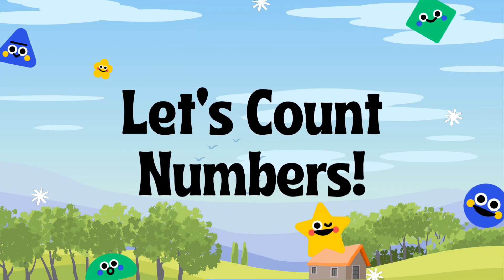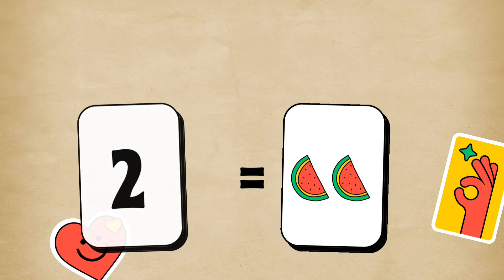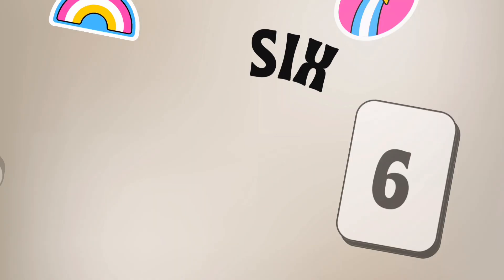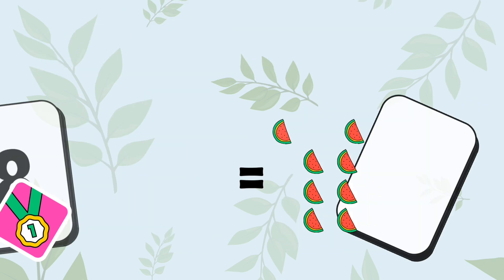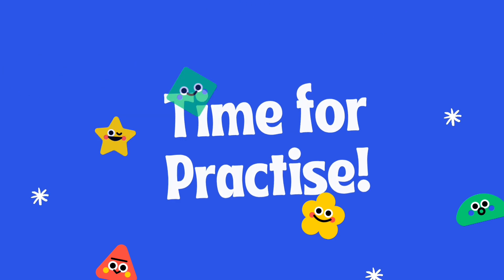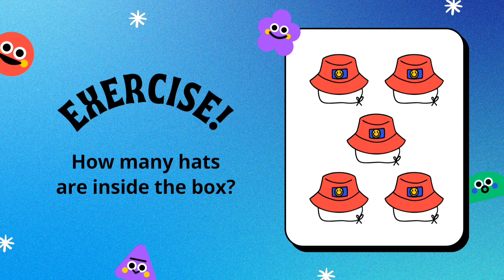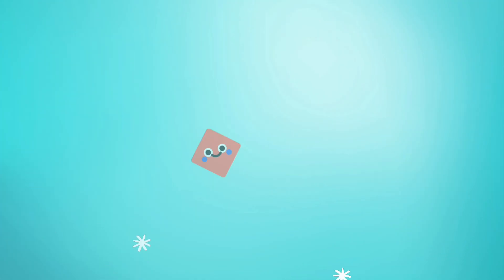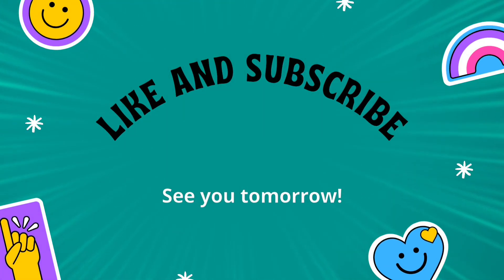Learn numbers Learn 1 to 10 Numbers & Fruit Names ,1234 Counting for Kids number |Counting practice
Learn numbers Learn 1 to 10 Numbers & Fruit Names | 123 Number Names | 1234 Counting for Kids |
Welcome to our fun learning video!
In this video, kids will learn to count from 1 to 10 using colorful watermelons. After that, enjoy a short practice session till number 6!
This video is perfect for toddlers, preschoolers, and kindergarten kids.

NUMBERBLOCKS ADDING THREE SAME ODD NUMBERS | REPEATED ADDITION | LEARN TO COUNT |

Colors and Numbers Song I English tree

MULTIPLICATION OF NUMBERBLOCKS BIG NUMBERS | MULTIPLYING GIANT NUMBERS | LearningBlocks Story

NUMBERBLOCKS SUM OF 4 GIANT NUMBERS | LEARN TO COUNT |  LEARNINGBLOKS STORY

Learn counting 1 to 10 | Exciting number song for toddlers and kids | number blocks fon learning

Best number and shape Learning vidio for kids and toddlers| preschool Learning vidio|

Counting 1 to 10
counting number
number name
numbers 10